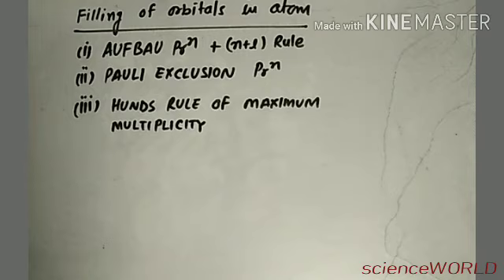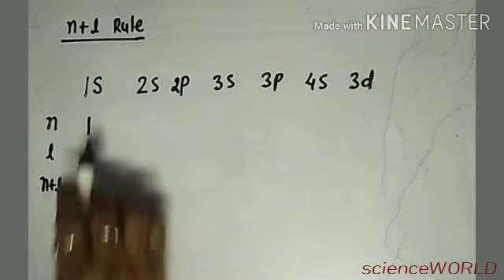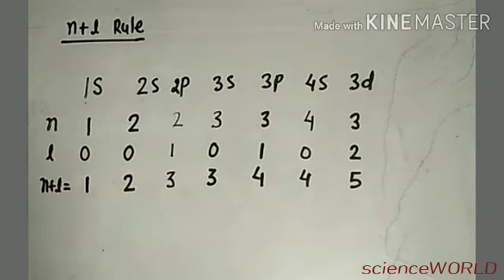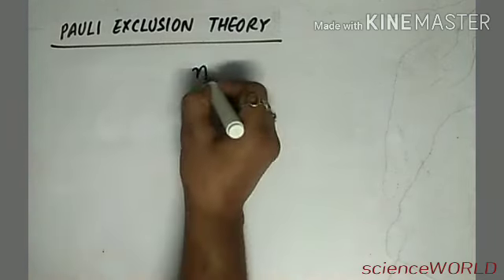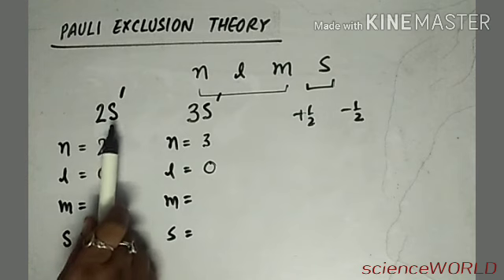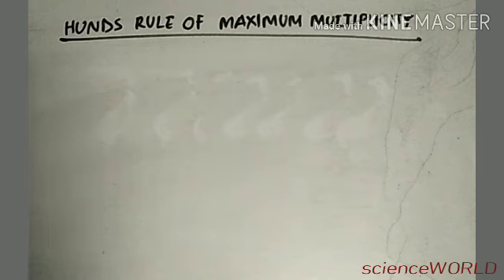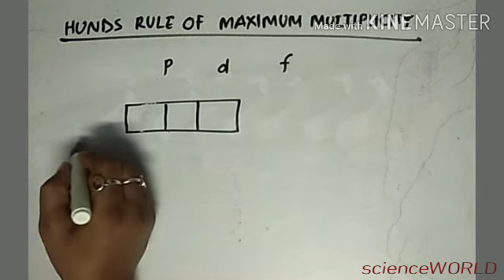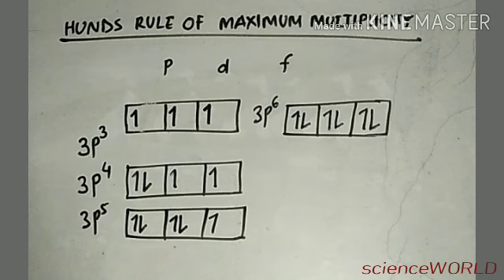Structure of atom 7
n+l rule, Pauli exclusion theory, hunds rule